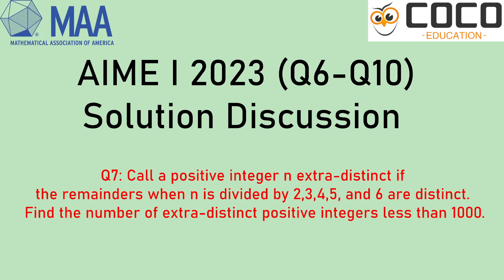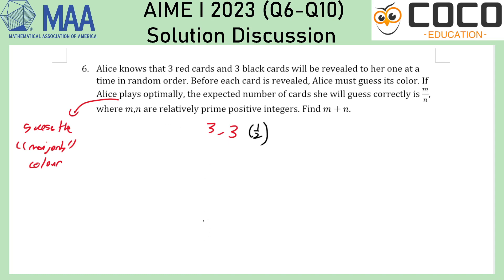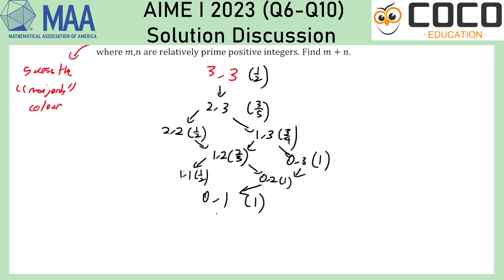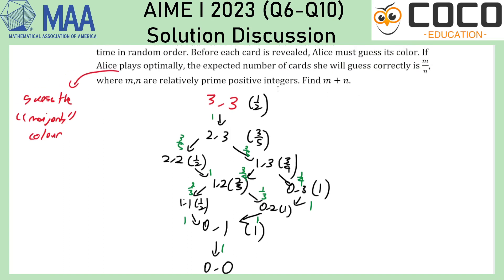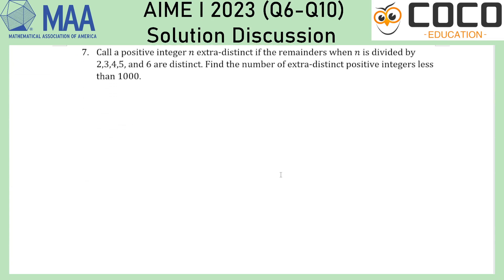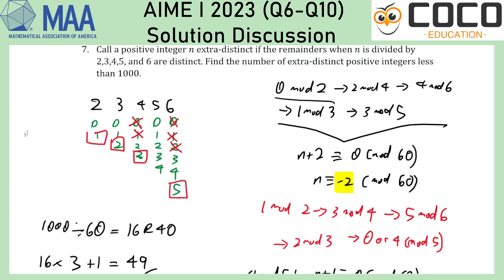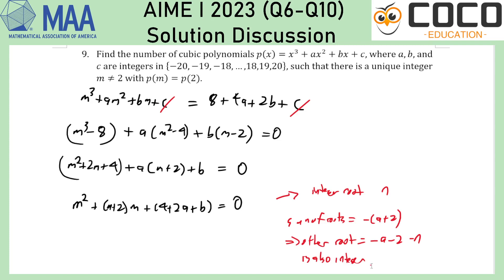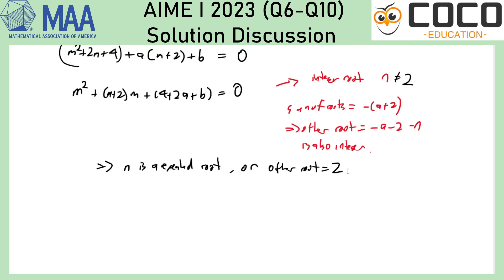2023 AIME I Solutions Review (Q6-Q10)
Here's Part 2 of my review for the 2023 AIME I. covering Q6-Q10. These problems are certainly not easy at all, yet don't require any particularly obscure tools to solve.